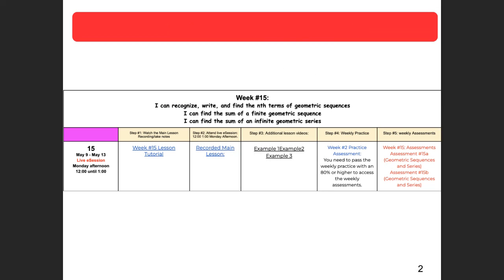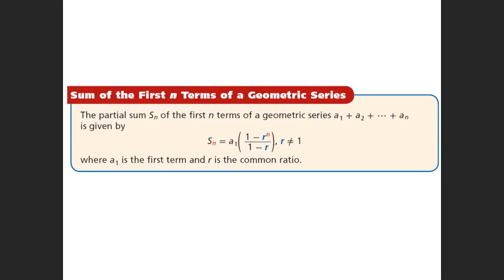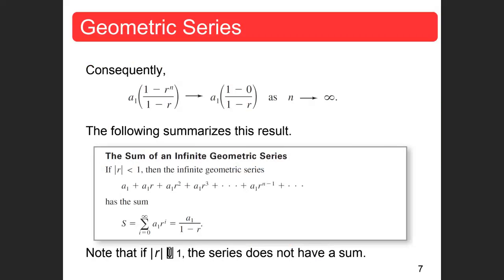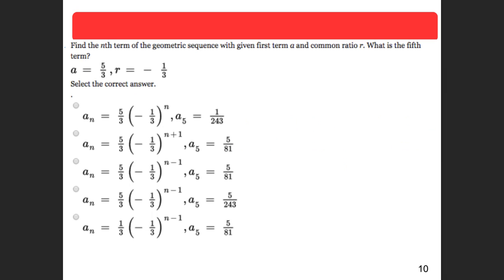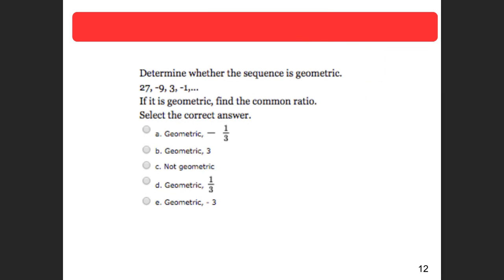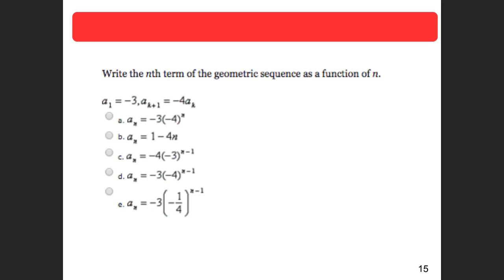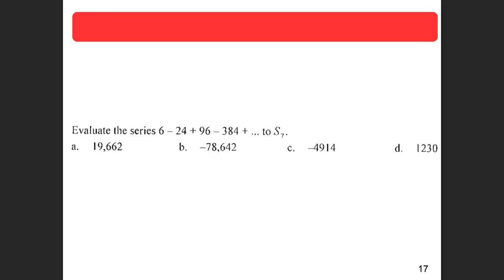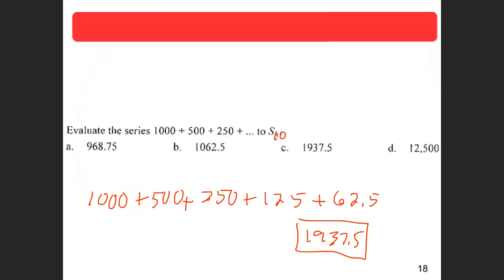PC S2 week 15 live